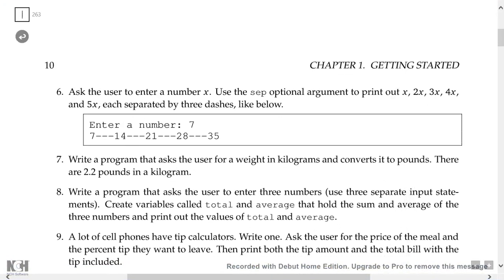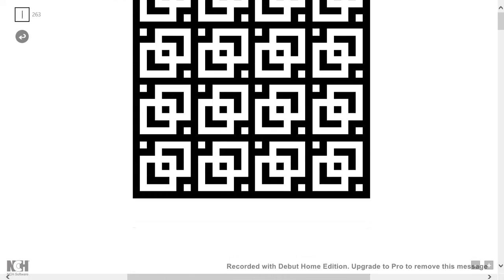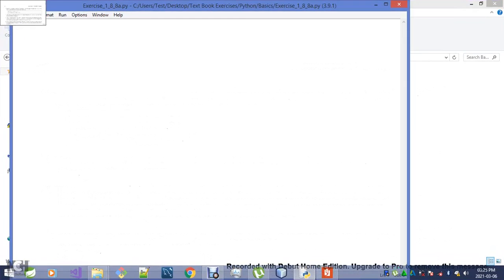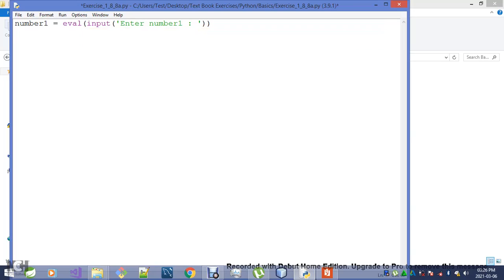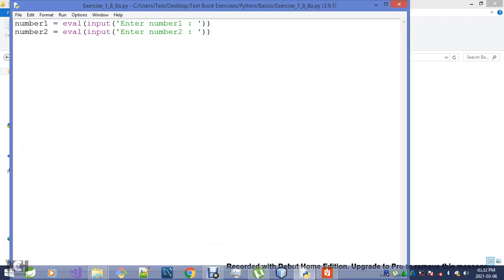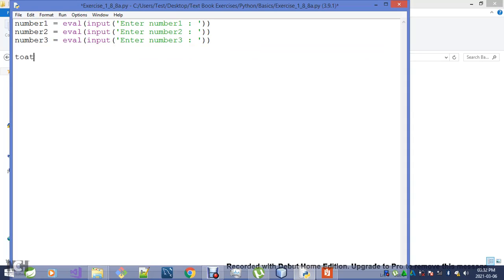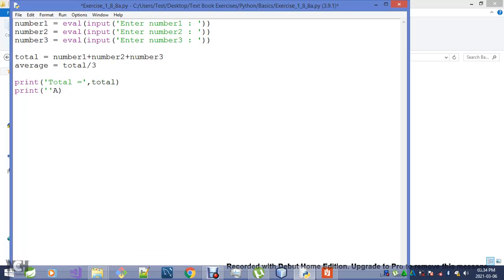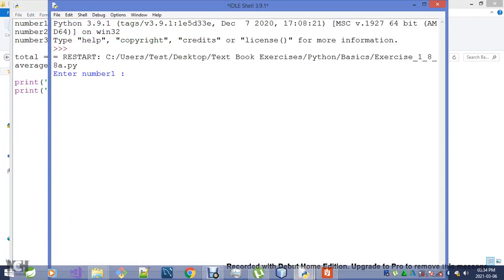A Practical Introduction To Python Programming - Exercise 1 8 8a